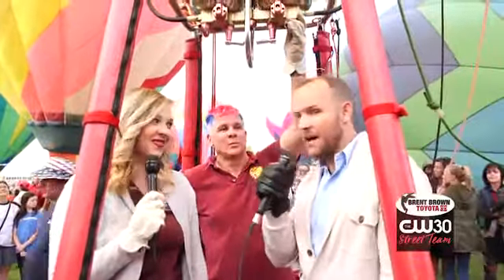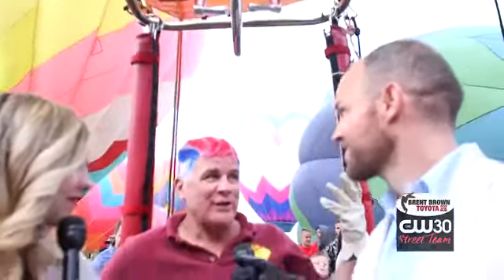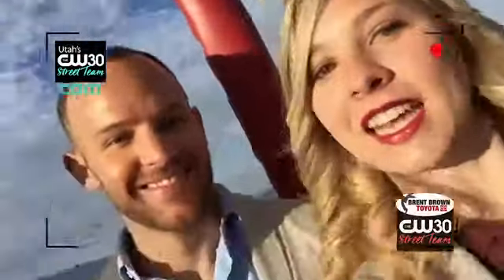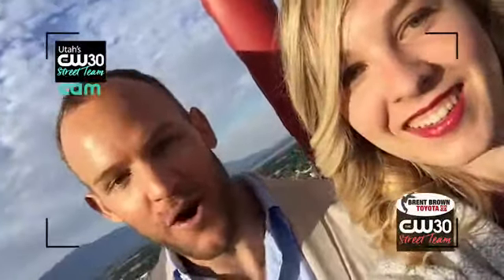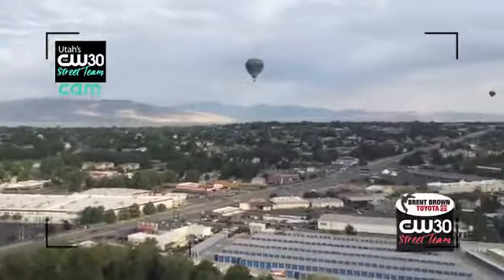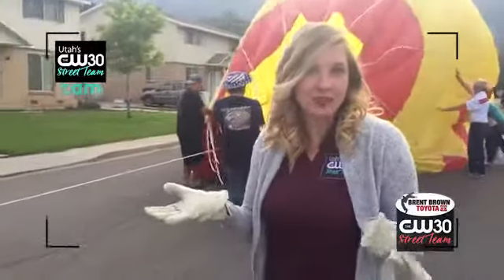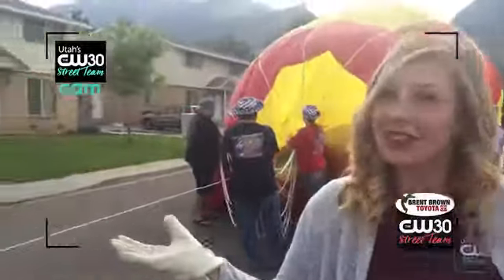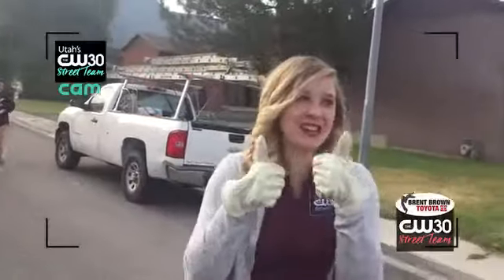The Balloon Festival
Brent Brown Toyota's CW30 Street Team heads to The Balloon Festival to take flight in a hot air balloon. Alysha loved soaring above Provo but although Zach enjoyed the ride, in the future he plans on staying on the ground in the Brent Brown Toyota Rav4.